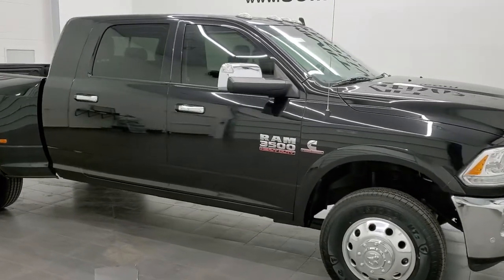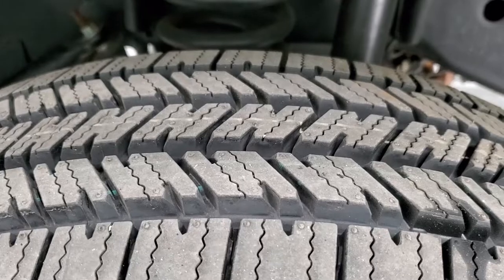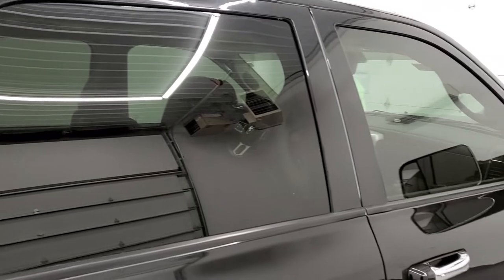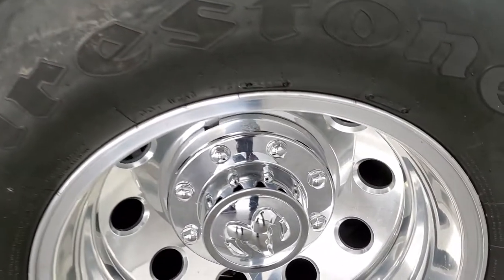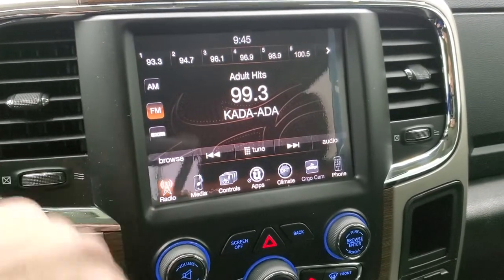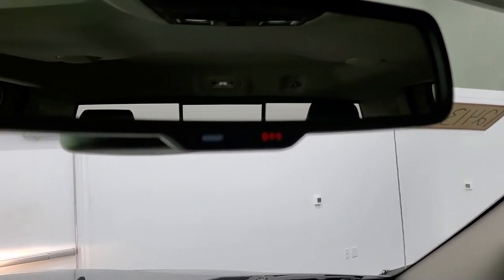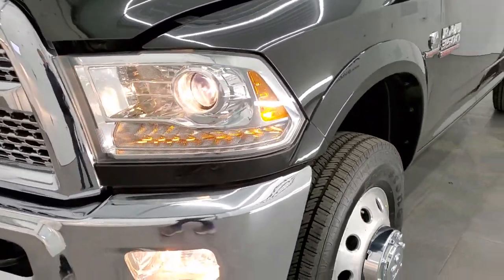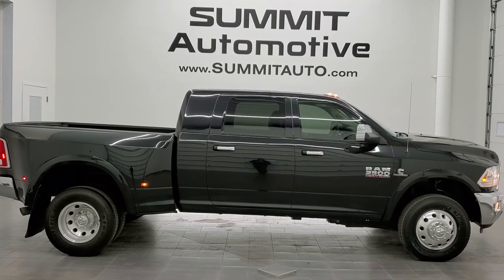2016 RAM 3500 LARAMIE MEGA-CAB MEGACAB CUMMINS DIESEL 12413Z SOLD!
This 2016 RAM 3500 MEGACAB MEGA-CAB MEGA CAB SHORTBOX DUALLIE CUMMINS DIESEL LARAMIE IN BRILLIANT BLACK CRYSTAL PEARL FOR SALE IN FOND DU LAC OSHKOSH WISCONSIN 54935 is the vehicle we did walk around review of today.

Thank you for checking out this video of this 2016 RAM 3500 MEGACAB MEGA-CAB MEGA CAB SHORTBOX DUALLIE CUMMINS DIESEL LARAMIE IN BRILLIANT BLACK CRYSTAL PEARL FOR SALE IN FOND DU LAC OSHKOSH WISCONSIN 54935

STOCK: 12413Z
PRICE: $67,991
MILES: 29,865
MAKE: RAM
MODEL: 3500
VIN: 3C63RRML3GG283079
LOCATION: FOND DU LAC OSHKOSH WISCONSIN, 54937 TRUCKS ON 41

CLEAN TITLE HISTORY! 6.7 Liter Cummins Diesel, Mega Cab Full Four Door Crew Cab Megacab, Short Box 6 1/2 Foot Shortbox, Dual Rear Wheel Dually DRW, Laramie Package, 6 Speed Automatic Transmission with Optional Manual Tap Shift, Turn Dial 4x4 Four Wheel Drive 4WD, Reverse Backup Camera Rearview Camera, Cargo Camera Rear View Box Camera, Non Smoker, Dual Power Air Conditioned Ventilated and Heated Seats, Black Ebony Leather Seats, Bucket Seats, Memory Driver's Seat, 2nd Row Heated Seats, Full Towing Package with Receiver Trailer Hitch, Wiring and Transmission Cooler Tow Package, Factory Brake Controller, Factory Exhaust Brake, Fold Up Tow Mirrors, Heat Power Mirrors, Power Fold in Power Mirrors with Built-in Directional Signals, Electronic Stability Control Traction Control ESC, Firestone Transforce HT LT235/80 R17 Tires, Polished Aluminum Rims Premium Wheels, Four Wheel Disc Brakes, Spray-in Bedliner, Bedrail Covers, Clearance Lights, Fog Lights, LED Running Lights, Projector Lamp Headlights, Sonar with Front and Rear Bumper Sensors, Locking Tailgate, Chrome Trimmed Grill, Chrome Trimmed Mirrors, Fender Flares, AM / FM Radio Tuner, Sirius/XM Satellite Radio Capabilities Sirius / XM, Uconnect 8.4A System 8.4 Inch Touchscreen with AM/FM/BT/Access, 7-Inch Multi-View Display, Alpine Premium Audio Sound System, 911 Assist System, U Connect Hands Free Bluetooth Hands-Free Phone System Blue Tooth, Auxiliary MP3 Jack Portable Audio Connection, Factory Subwoofer, SD Card Slot, USB Jack Portable Audio Connection, Enter-N-Go System Keyless Entry System, Keyless Entry with Factory Remote Start, Push Button Start, Power Sliding Rear Window, Adjustable Height Seatbelts, Driver and Passenger Front Air Bags, L.A.T.C.H. Child Safety System, Side Curtain Air Bags SRS Safety Restraint System, Heated Steering Wheel Multi-Function Steering Wheel Controls, Homelink System with Three Programmable Buttons for Garage Doors, Lighting Systems & Security Systems, Compass, Outside Temperature Display and Mileage Display, Dual Multi-Zone Climate Control , Factory Floormats, Woodgrain Dash And Door Trim, Air Conditioning AC, Cruise Control, Power Locks, Power Windows, Tilt Steering Wheel, Automatic Headlights Autolamp, 115V / 150W Auxiliary Power Outlet, Brilliant Black Crystal Pearlcoat, CLEAN AUTOCHECK! Very very clean inside and out! This is one of the sharpest 2016 Ram 3500 mega-cab shortbox 1 ton duallie diesels on our lot! Make your move before this super clean 4wd is gone!

STOCK: 12413Z
PRICE: $67,991
MILES: 29,865
MAKE: RAM
MODEL: 3500
VIN: 3C63RRML3GG283079